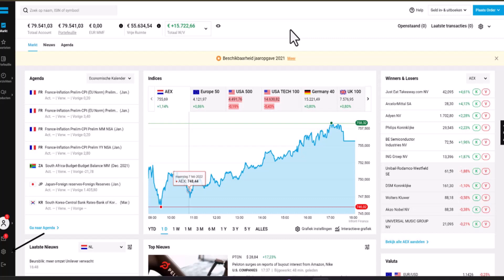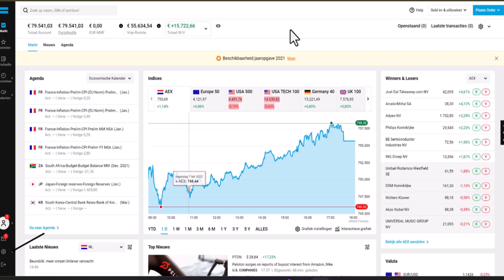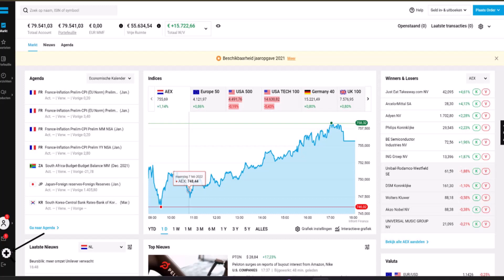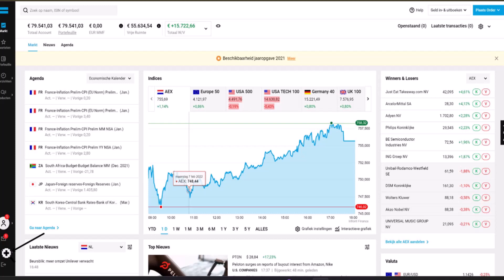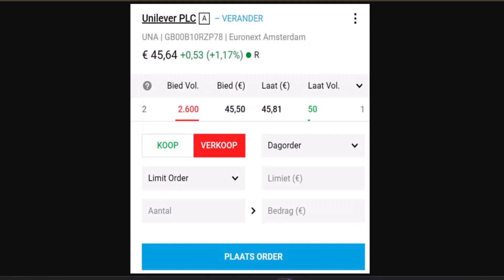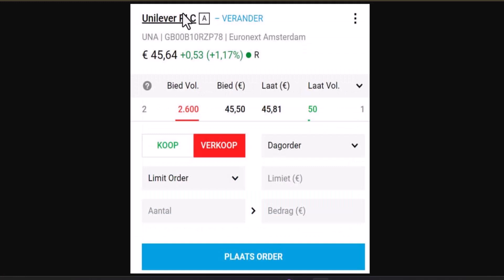Degiro How To Short Sell !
This Video Is based on How you can short sell on Degiro.

Chapters / Timestamps
0:00 Introd
0:14 Short Sell on Degiro
0:57 Outro